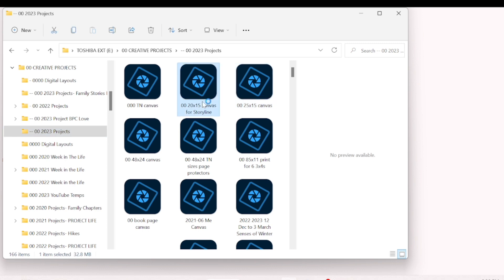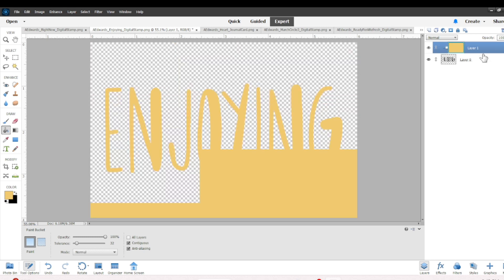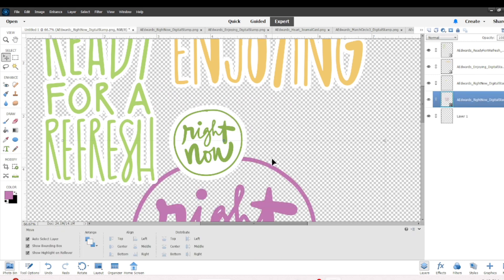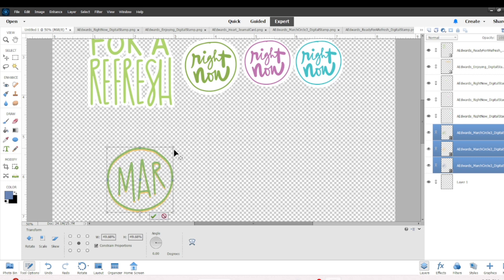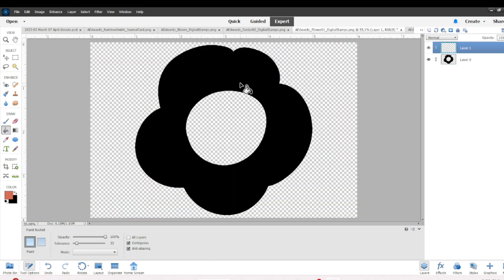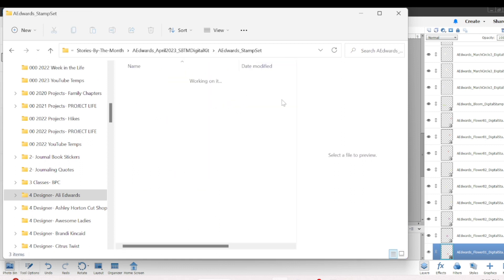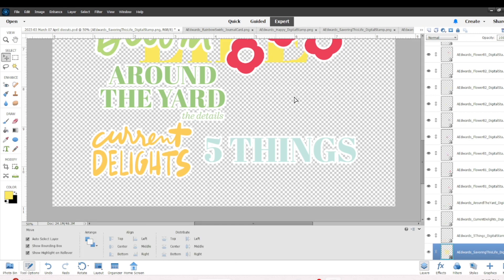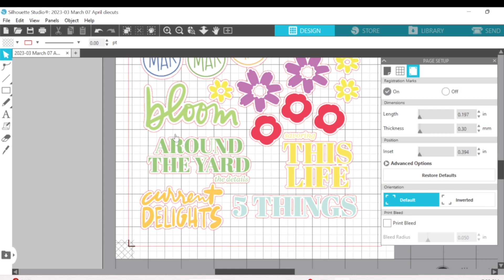Slowed Down Version - How To make Scrapbook Die Cuts using Digital Stamps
Hello! Today's video is all about HOW TO take digital stamps and turn them into SCRAPBOOK DIE CUTS. I will show you how to add a white stroke in Photoshop Elements to several digital stamps and then how to cut out on the Silhouette Cameo.

I'm using Ali Edwards Stories by the Month March and April digital stamps that I will turn into die cuts using the Cameo.

--- Epson Value Glossy Paper 4x6 100 Sheets
--- Clear Sticker Paper
--- Epson Presentation Matte Paper for printing
--- HP Premium 32lb Paper